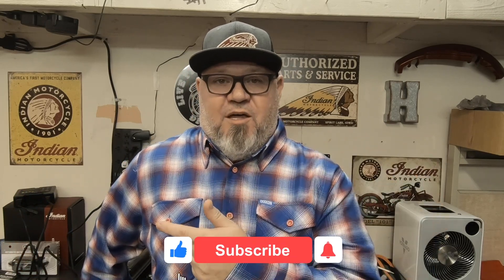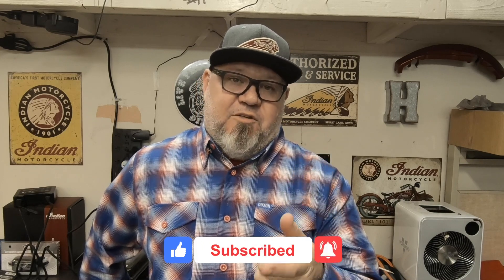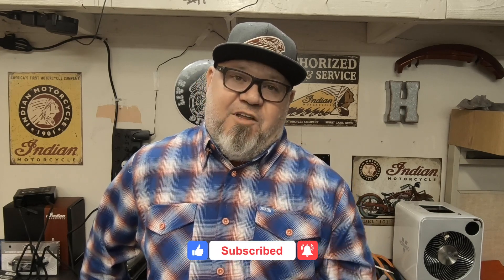My 2021 Indian Challenger 500 Mile Review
This video my 500 Mile review of my 2021 Indian Challenger Limited